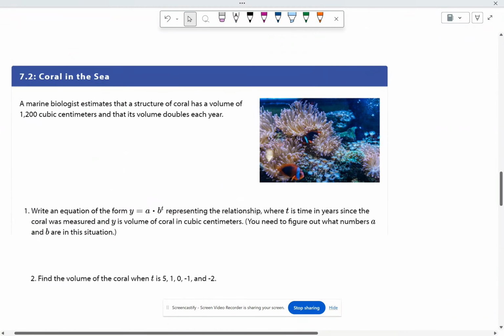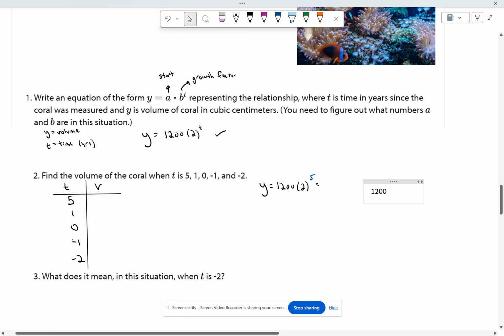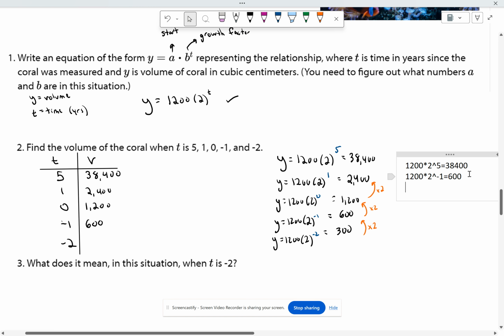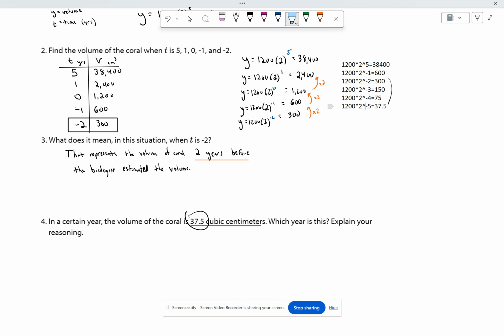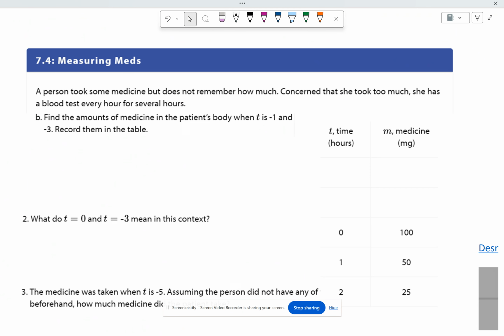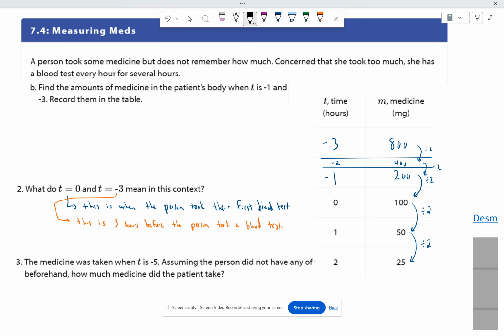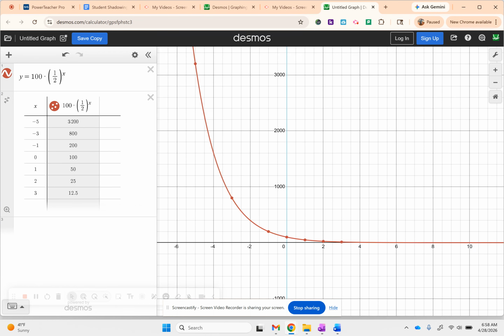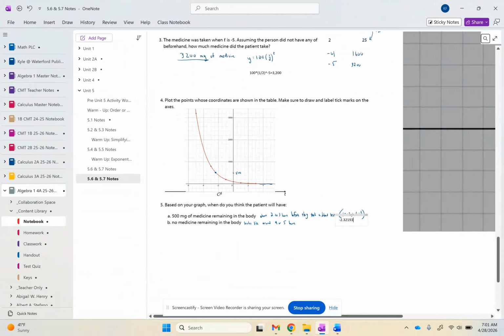Algebra 1 Lesson 5.7 Coral in the Sea and Measuring Meds